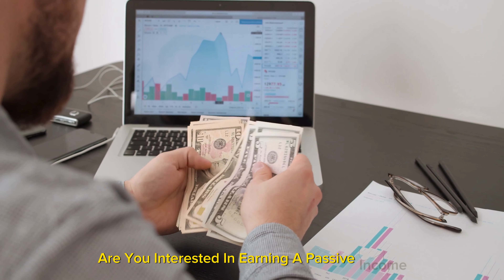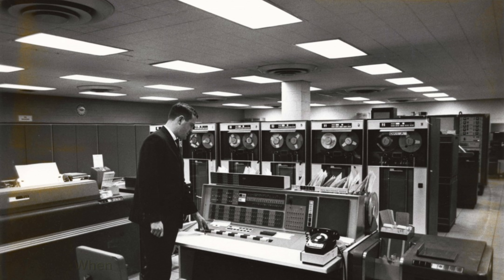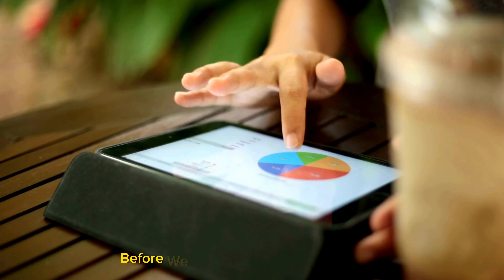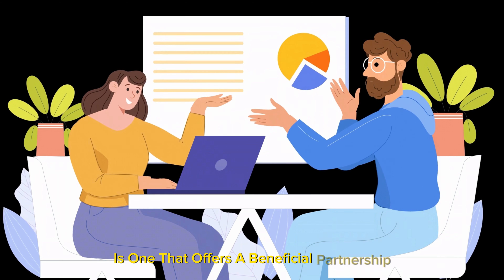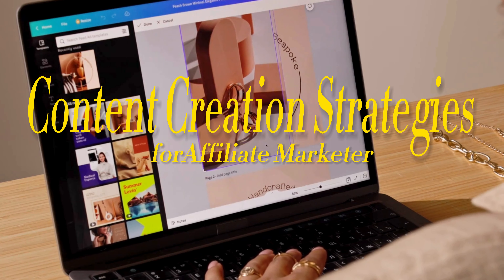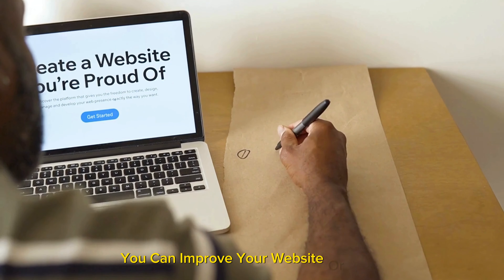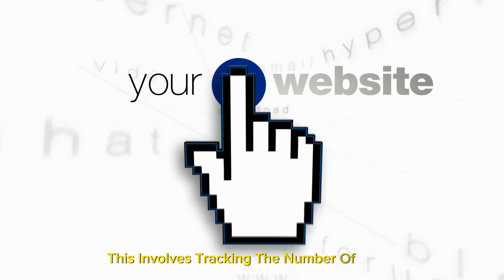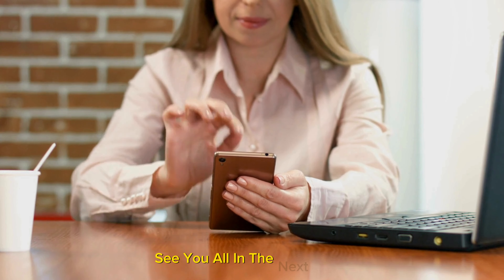Affiliate Marketing For Beginners, Complete Guide.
"Welcome to our comprehensive guide on Affiliate Marketing for Beginners, where we unveil the secrets to earning a passive income online. If you've ever dreamt of making money from the comfort of your own home, then affiliate marketing might just be the perfect opportunity for you. Join us as we delve into the ins and outs of this lucrative industry, providing you with the knowledge and tools you need to succeed.

Affiliate marketing is more than just a side hustle; it's a thriving online business model where individuals can earn commissions by promoting products or services for companies. In this video, we'll walk you through the basics, from understanding how affiliate marketing works to choosing the right affiliate program and setting up your platform for success.

Learn how to leverage the power of affiliate marketing to create multiple streams of passive income, allowing you to live life on your terms. With the rise of e-commerce and the increasing popularity of social media, there has never been a better time to jump into the world of affiliate marketing.

Discover the secrets to selecting the right affiliate program that aligns with your niche, audience interests, and values.

Setting up your affiliate marketing platform is a critical step on your journey to success. Whether you choose to create a blog, website, or social media page, we'll guide you through the process of creating a visually appealing and engaging platform that attracts and retains your audience.

Content creation is the heartbeat of affiliate marketing, and we'll show you how to craft compelling content that resonates with your audience and drives traffic to your affiliate links. From in-depth product reviews to engaging social media posts, we'll equip you with the strategies you need to stand out in the crowded affiliate marketing space.

Driving traffic to your affiliate links is essential for maximizing your earnings, and we'll share proven techniques for leveraging SEO, social media, email marketing, and paid advertising to reach a broader audience and increase your commissions.

Join us as we unlock the secrets of affiliate marketing and empower you to achieve financial freedom.